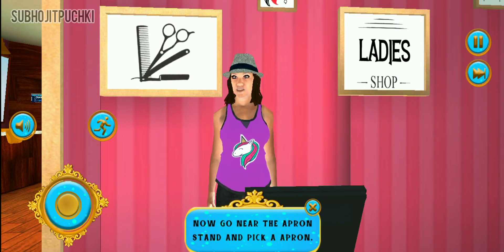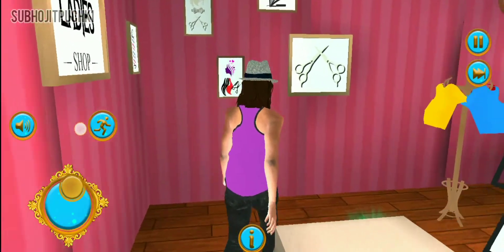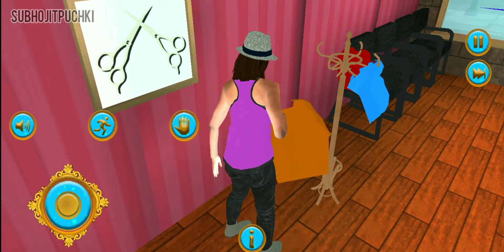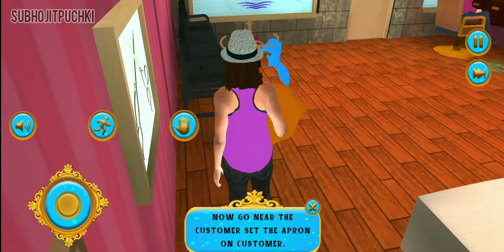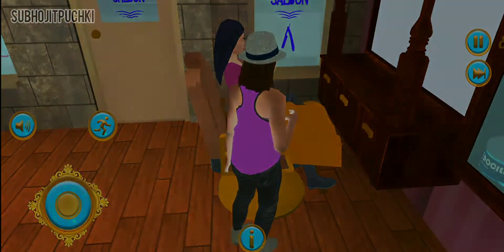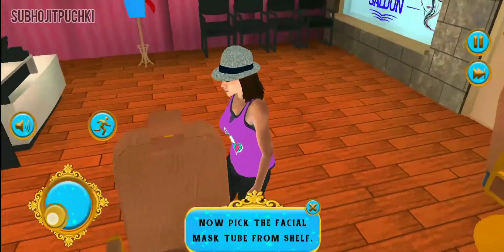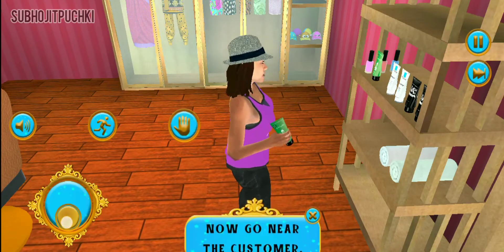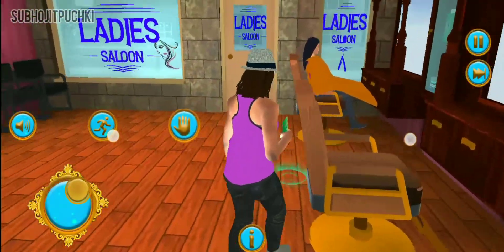How to Use White Peel Off Mask? - See it in New 3D Animation Game 2022 - Anroid & ios Gaming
S  U  B  S  C  R  I  B  E  |  S  H  A  R  E  |

Princess Hair dressing, Makeup & Dressup, project makeover in Spa simulator game

Hey Girls! Welcome to Beautician Spa and Salon simulator. Come on start a celebrity makeover, help your clients in this grooming game. Now you are the owner of this salon! Give a totally new makeover to help people achieve their dream princess looks! Find out perfect dresses, Do perfect hair cuts ✂️, Perfect makeup in this beauty salon simulator 💆🏻.
Make some superstar models in this free dress-up spa game 👗. We have different kinds of services. Let’s start with your skincare. Oh, your face is filled with pimples and blackheads. Let’s pop pimples and pop blackheads out of your skin. Now clear these popped pimples with a soothing facial massage in this spa. Oh, popping blackheads also helped your perfect skin to glow up more with this pimple treatment.
Be a perfect beautician, Cut nails in perfect shape, pluck excess hairs in this makeover game. Apply some organic ingredients creams and design some cool manicures for clients. Use your awesome aesthetics sense for perfectly nice looks of your clients. In the next step, you are a hairdresser! Find an amazing hairstyle and do a perfectly nice haircut for princesses in this hair salons game ✂️.
What kind of style do you want? Trendy, Stylish, Formal, Casual, Fancy, or Royal? We know you are talented in makeup and want a nice dress-up and makeover game 👗. Girls like glowing things such as trendy fashion and bridal makeup. Come on chic superstar let’s see something different in this home parlor. So your makeup genius game.
Highlights of Dressup and Makeup-Free Beauty Salon:
💄 Welcome to this girl’s makeup game, Here starts a new era of fashion in this makeup game
💄 Start working on your girl’s skincare treatment, remove pooped pimples and blackheads
💄 Start Hair tasks, Haircut, Hairdressing, Wig master and Hair Styling in this salon simulator
💄 Choose from a lot of fashionable clothing’s, Dress up like a princess in this fashionistas game
💄 Enjoy your beautiful day, have some parlor chat and share your salon experience
💄 Show the widest range of your aesthetics and beauty services in this free casual game
              Free Dressup and Makeup Game is Presented by “My Twins Games”